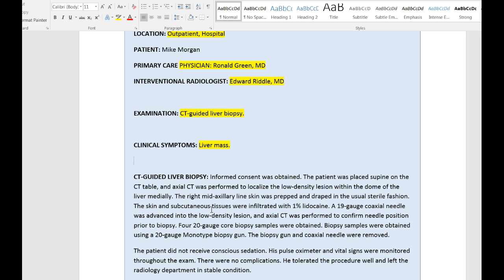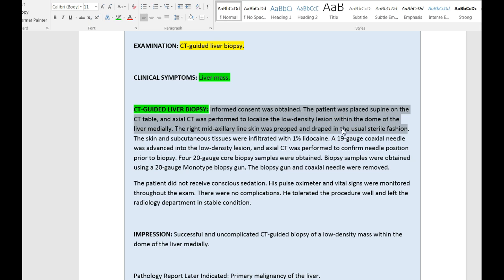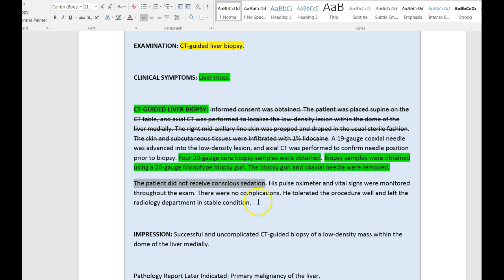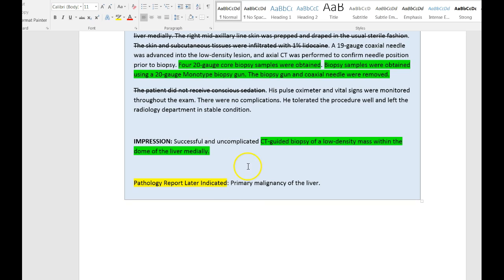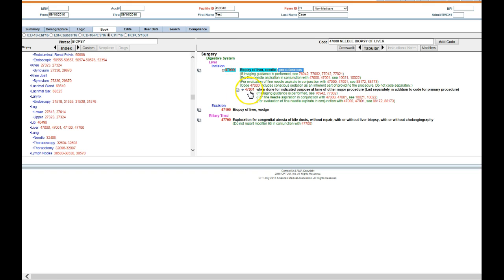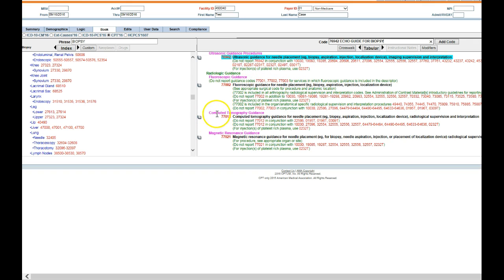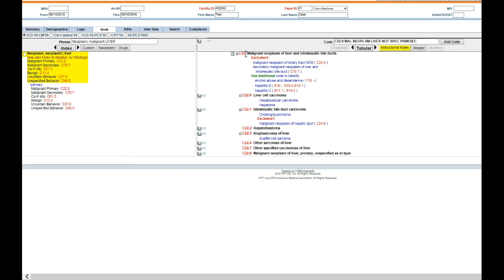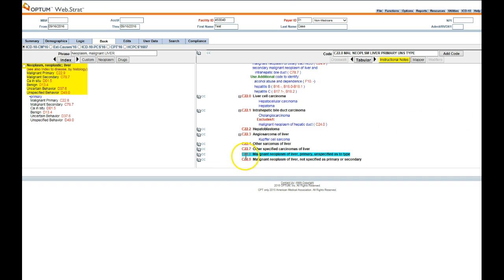BC3020 WK 3 BREAKING DOWN CODING CASES